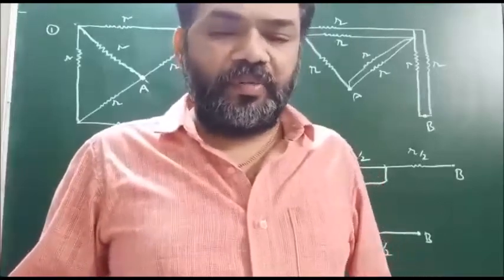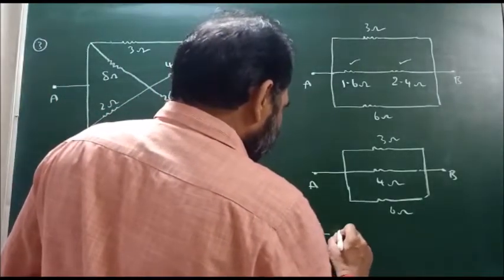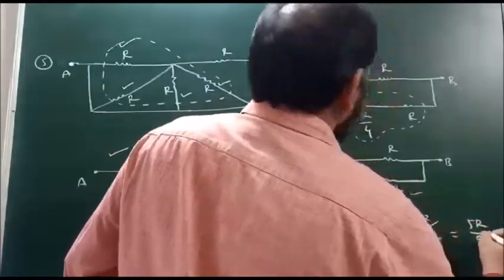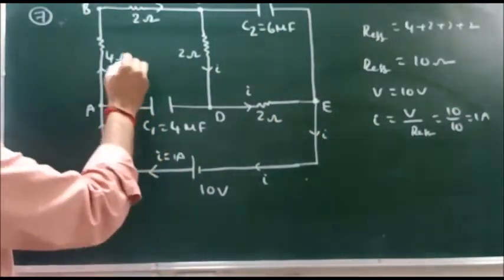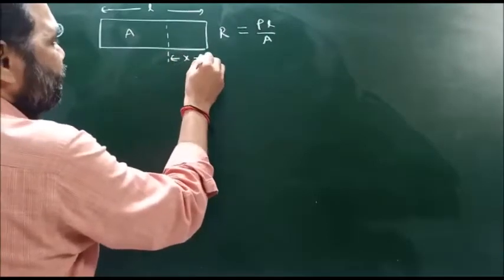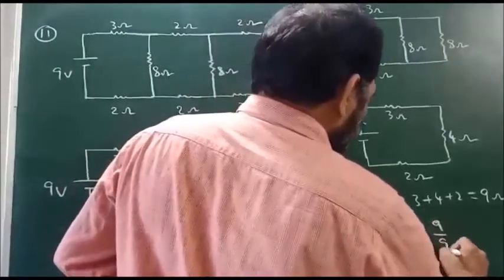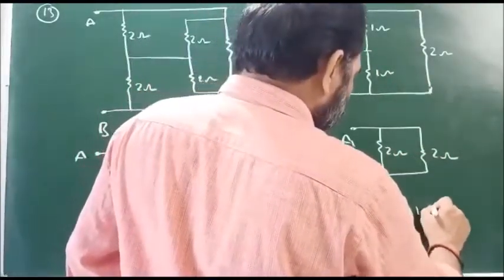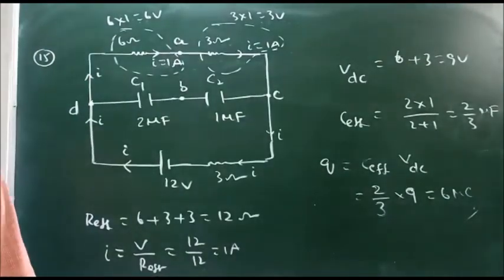SR NEET SUPER CHAINA PHYSICS DT 07-09-2020 ASSIGNMENT